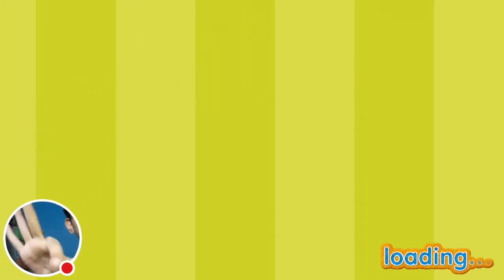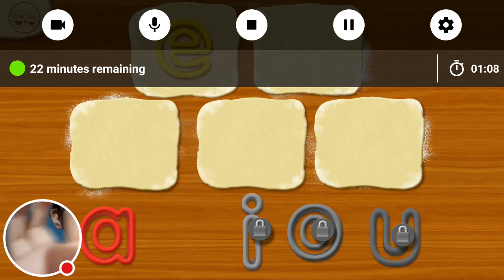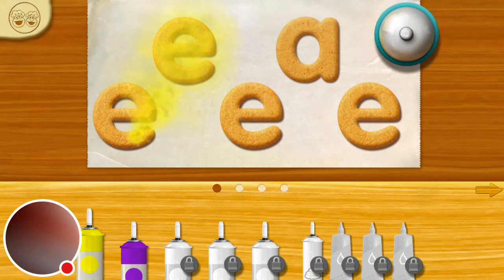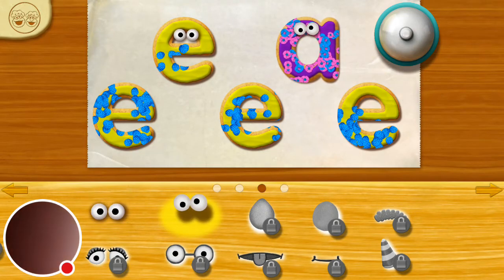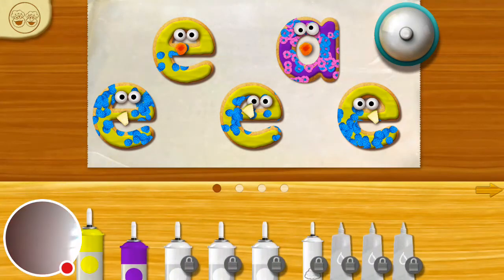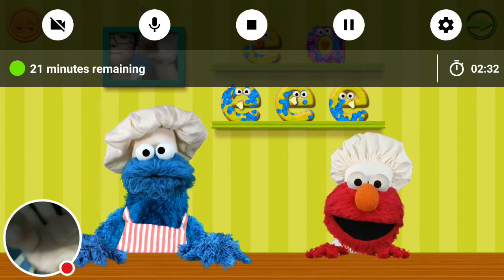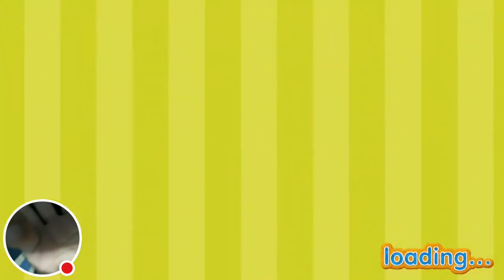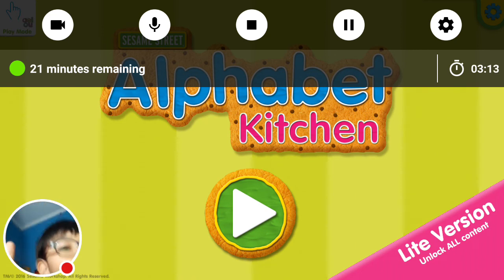Live stream: sesame street alphabet kitchen / season 2 / episode 6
Watch me play Alphabet Kitchen!